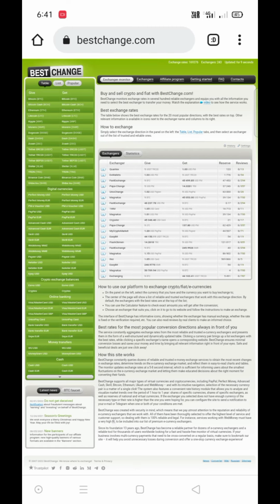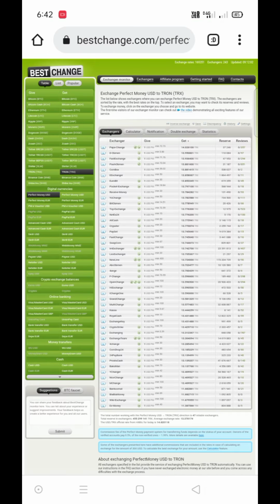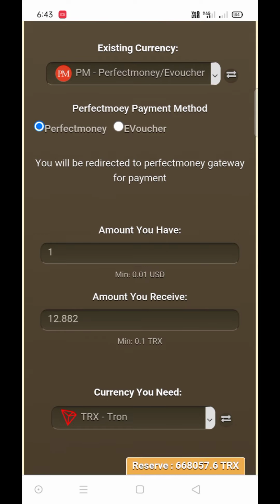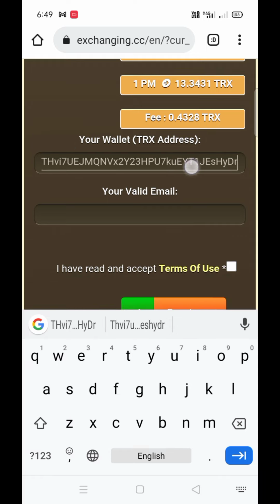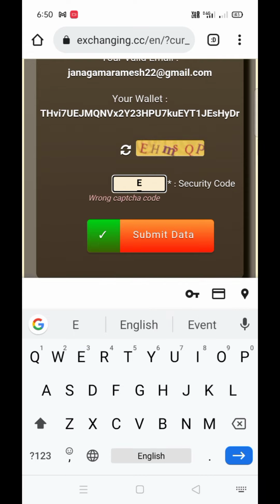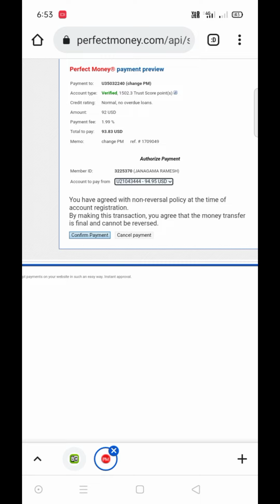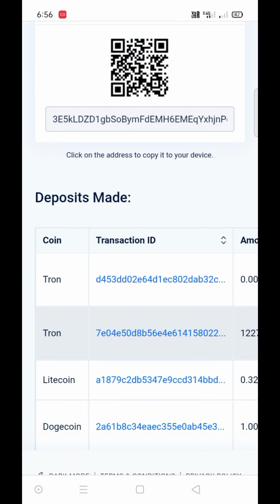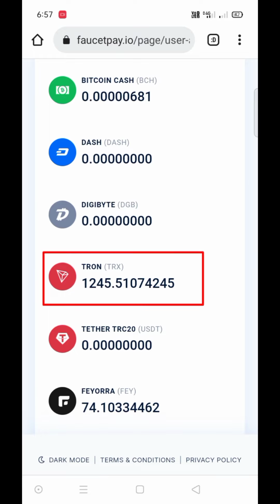Convert Perfect Money to Crypto (Step-by-Step Guide)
Learn how to exchange Perfect Money to cryptocurrency and convert crypto back to Perfect Money step by step. This guide explains the full process safely and easily.